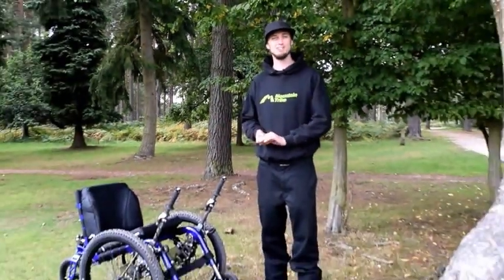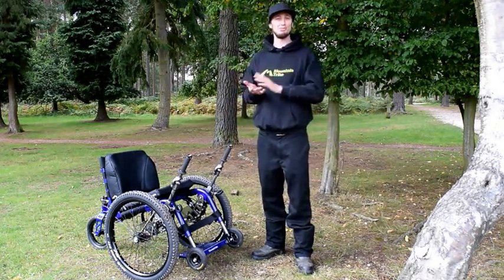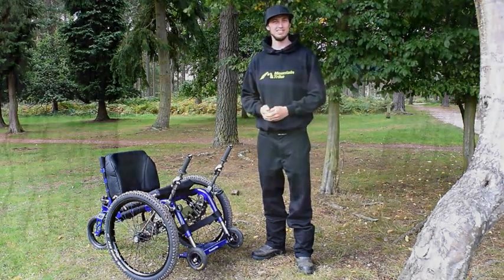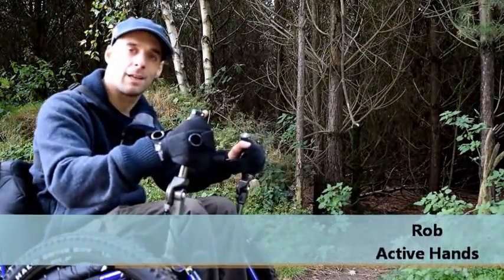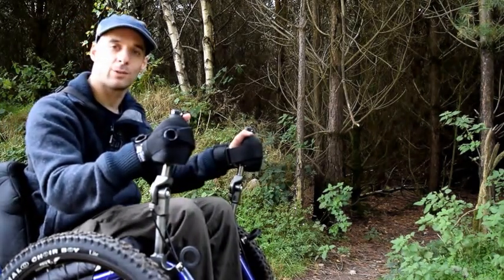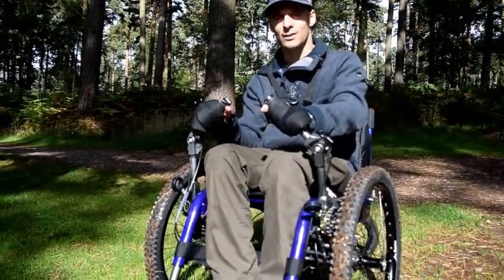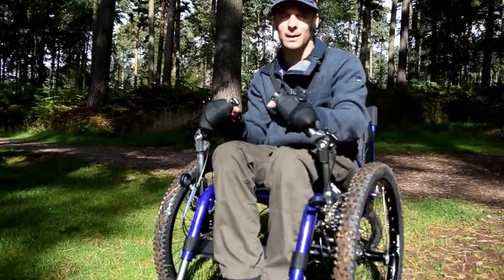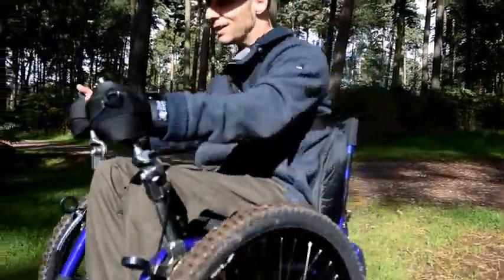MT Evo offroad wheelchair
We've added the MT Evo to our Mountain Trike all-terrain wheelchair range - adaptations have been made for riders with limited hand function and limited grip offering simpler controls. The unique lever drive system allows riders to travel through mud, water, sand and snow leaving them with clean dry hands. Ideal for outdoor everyday use.